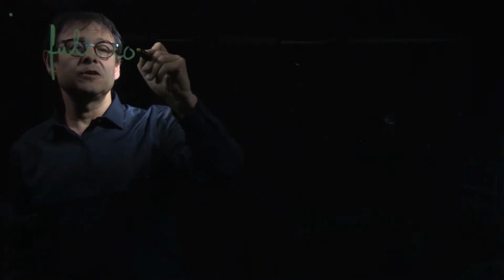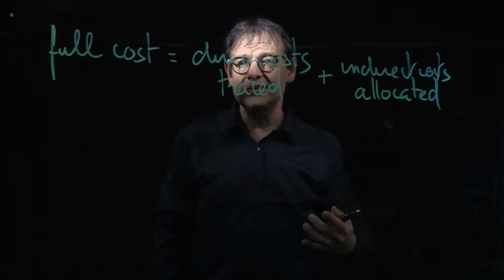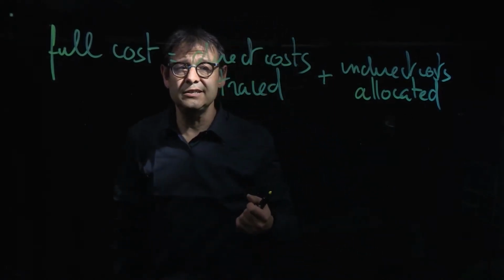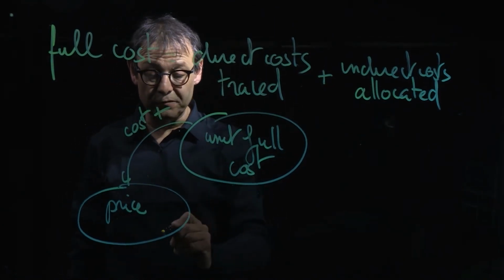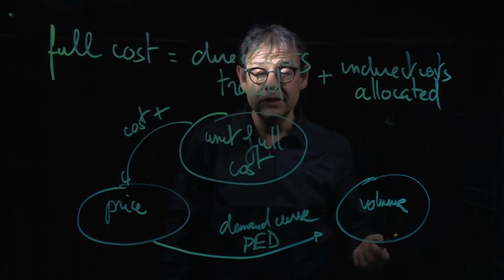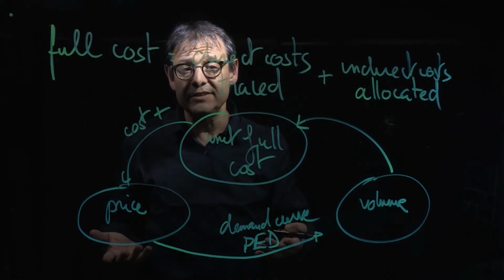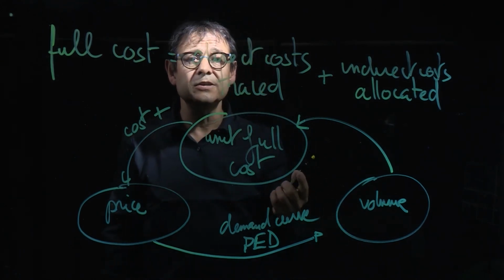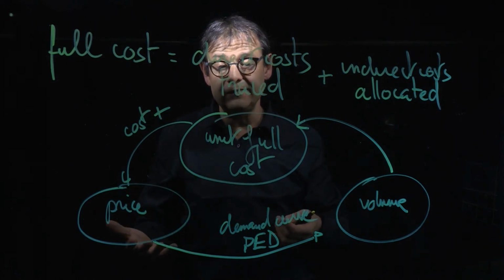Setting price using a full cost basis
Is is possible for a company set the price of a product / service using a full cost basis?